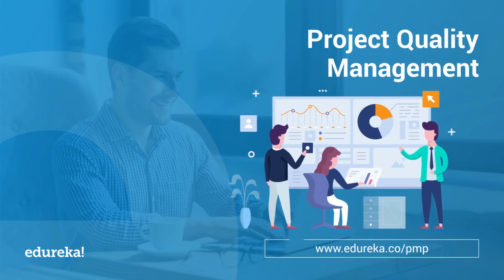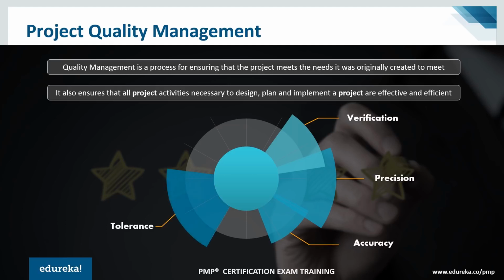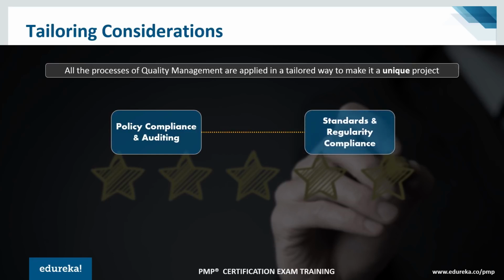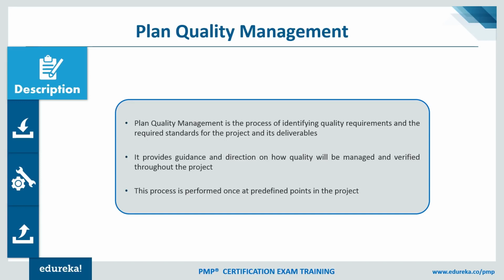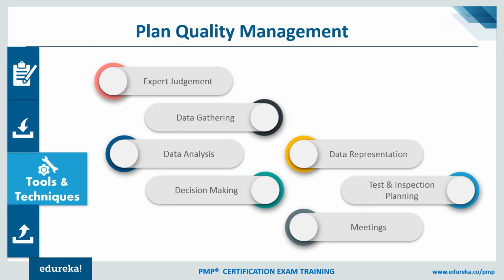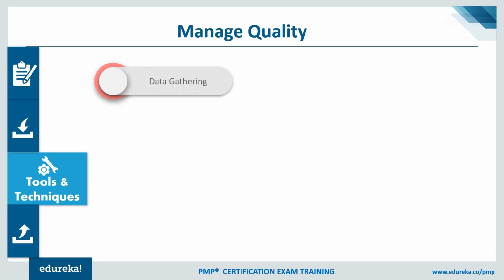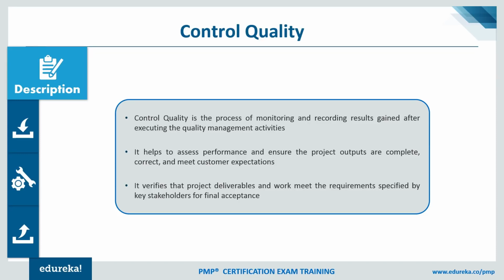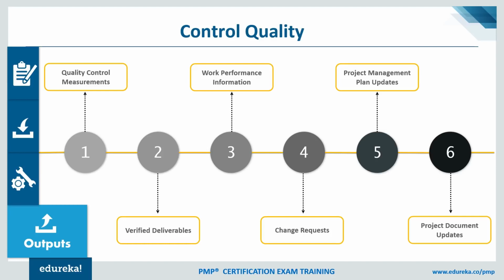Project Quality Management PMBOK® 6 Project Quality Control PMP® Training Videos Edureka